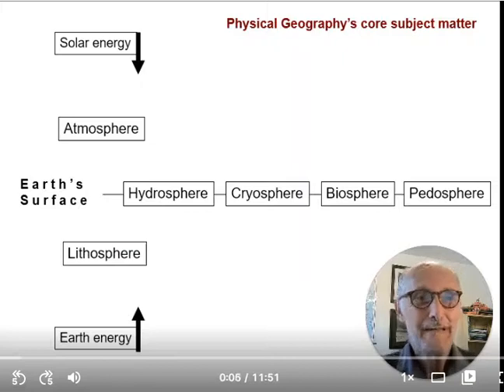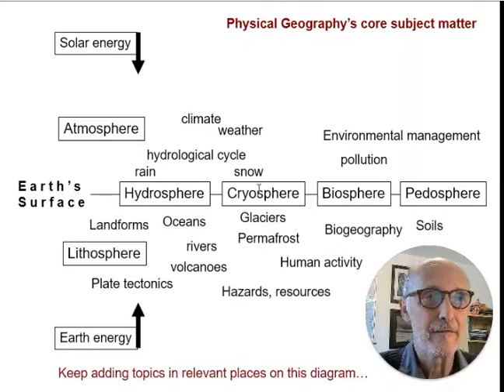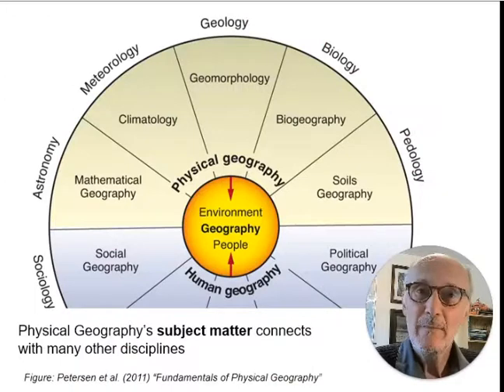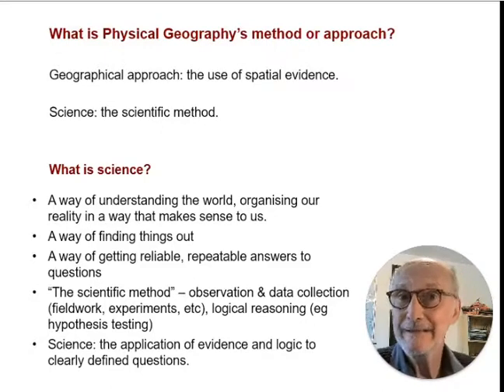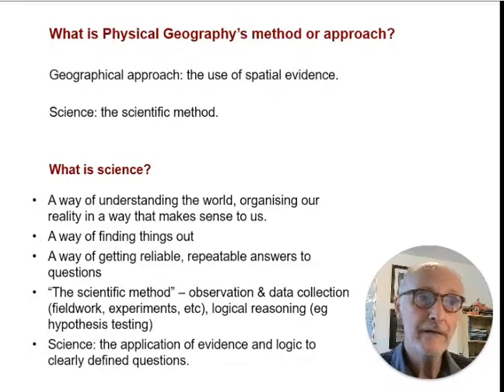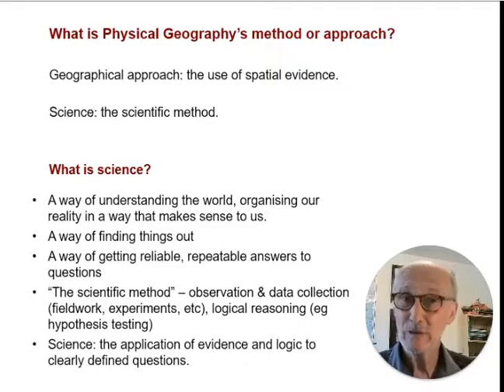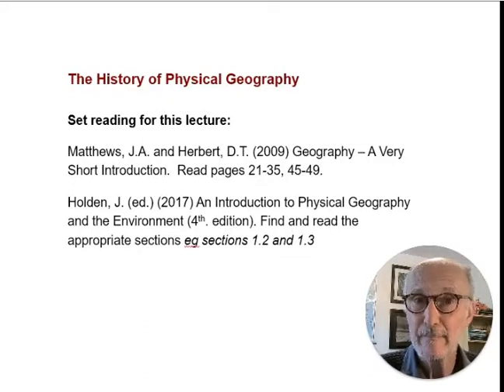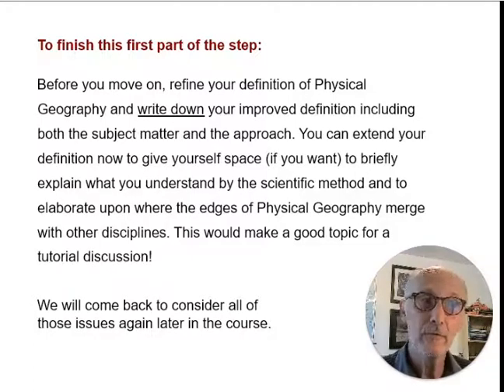What is Physical Geography (part 3)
part of a session for my esc-10039 module